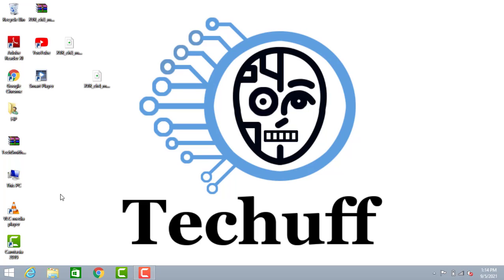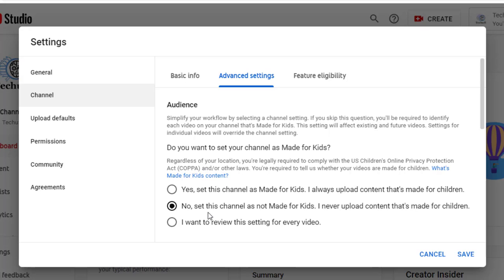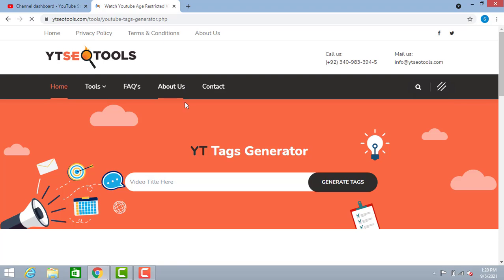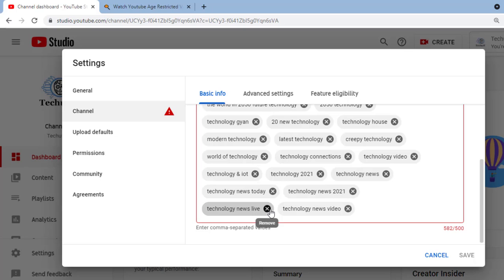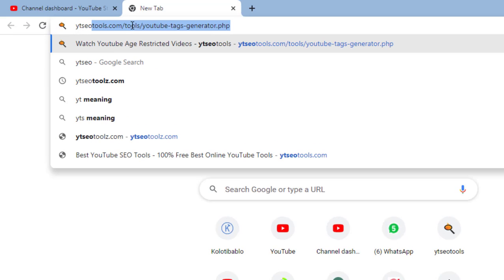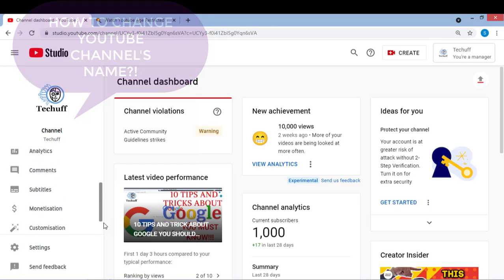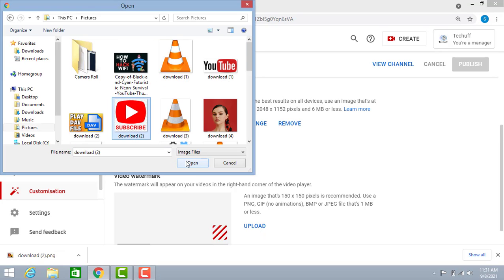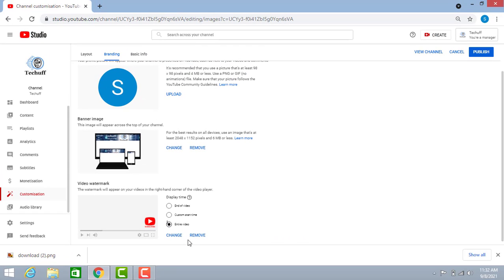All Basic Settings Of New Youtube Channel!!! (MOST IMPORTANT SETTING) (2021)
This video is made for  the new youtubers for helping to do the settings of thier channel in the best way!!!
in this video all basic settings of new youtube channel has been defined:
HOW TO ADD CHANNEL TAGS?
HOW TO SET (COOPA POLICY)?
HOW TO ADD DEFAIULT TAGS,DESCRIPTION AND TITLES?
HOW TO CHANGE CHANNEL'S NAME?
HOW TO ADD A CUSTOMIZE VIDEO?
HOW TO ADD BANDING IN YOUTUBE CHANNEL?!
So this video will help you alot if you are a new youtuber just watch it carefully till the end!!!